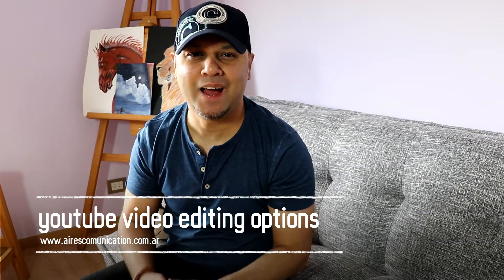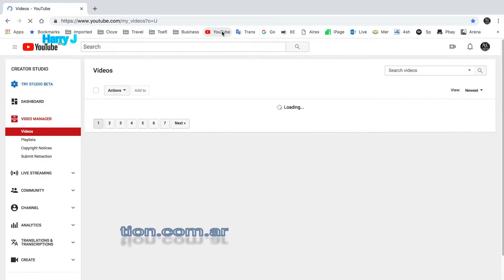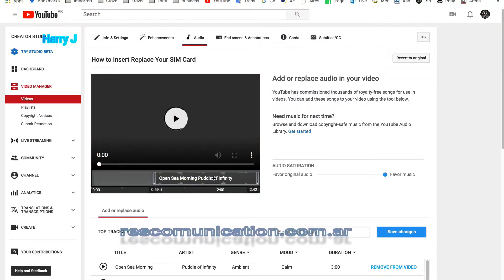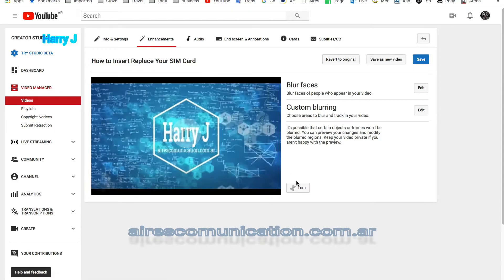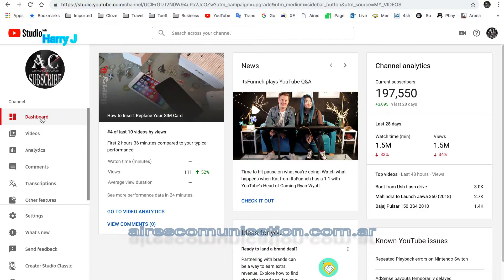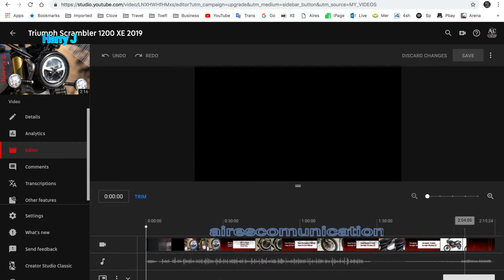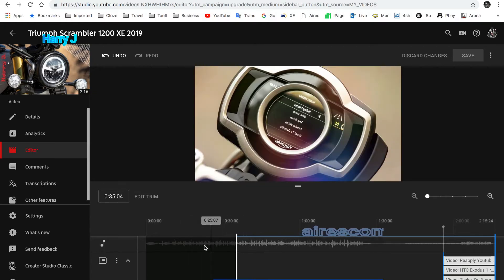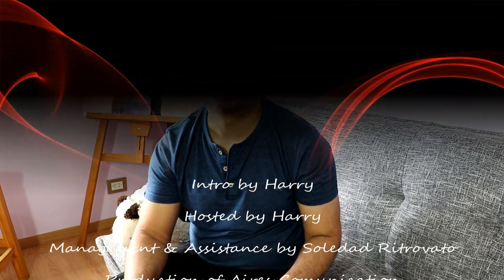Video editing options in Youtube 2018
Youtube video editing options 2018

How you can edit videos in youtube in diffrent ways in 2018

Cameras and kits Used To Shoot This Video

Close range shot

Long range shot

Macbook for editing